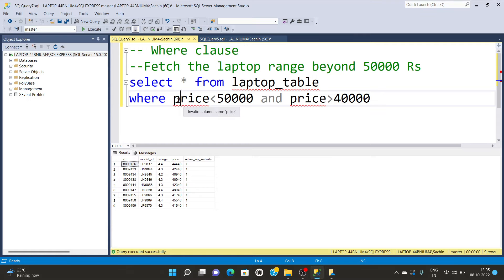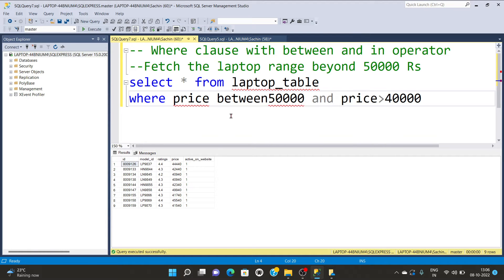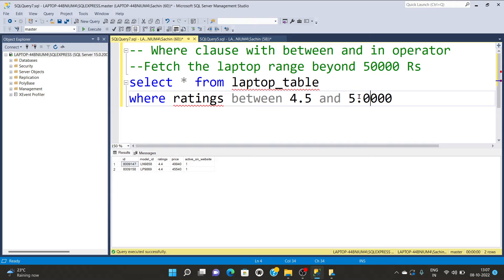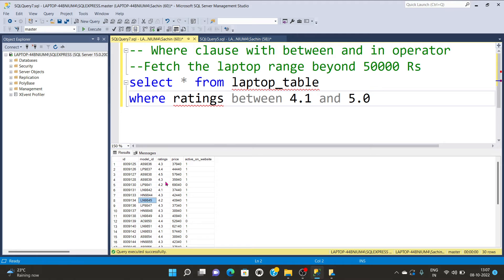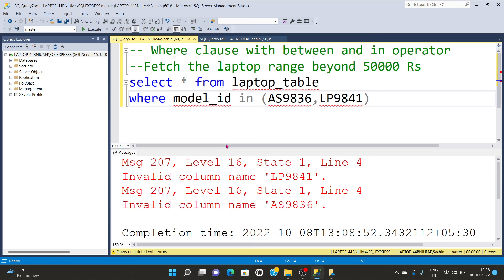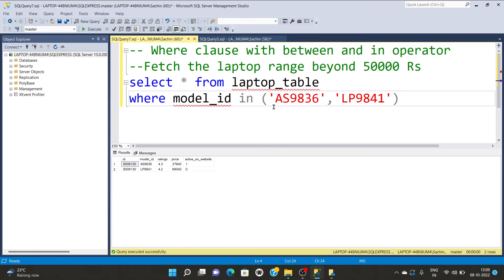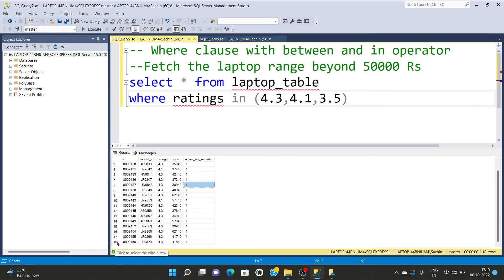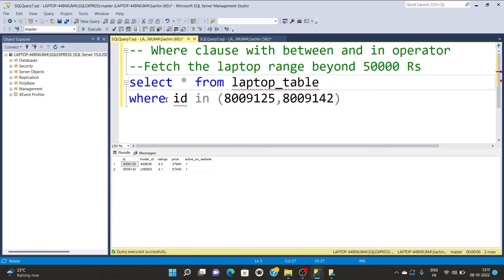Chap 7 in and between operators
This video will explain how deal with in and between operators.